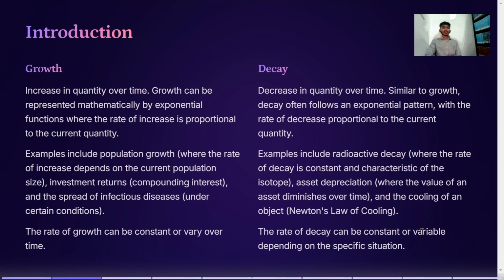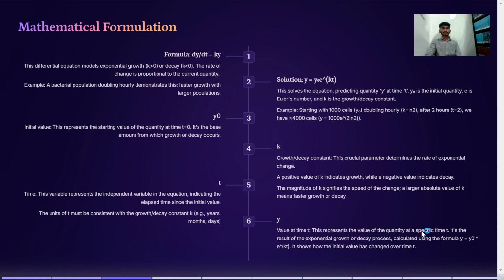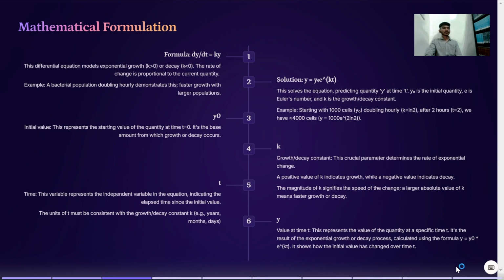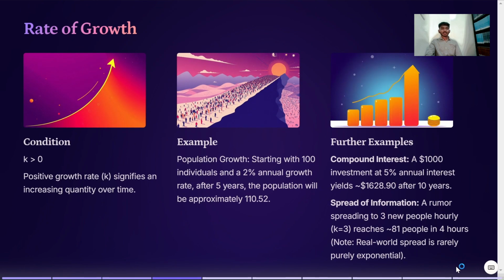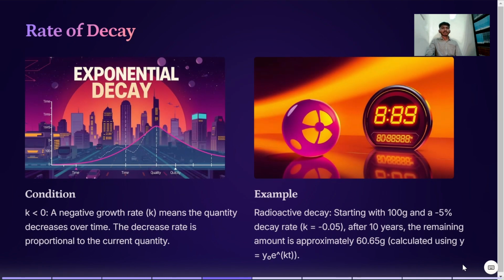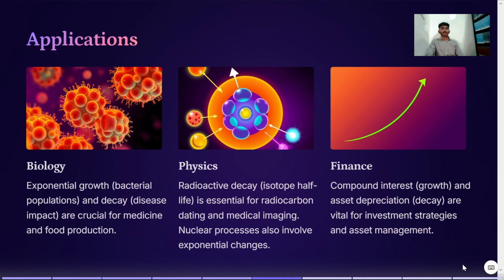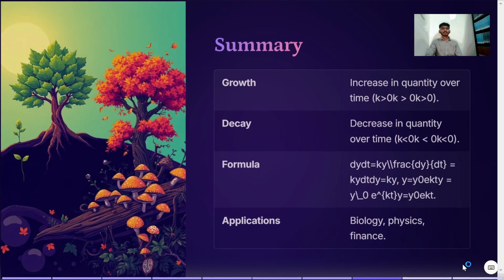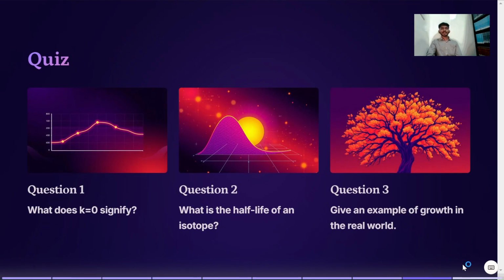🔢 Master the Mathematics of Growth and Decay! 🚀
Dive into the fascinating world of exponential change with this comprehensive guide to the Rate of Growth and Decay—a fundamental topic in mathematics! From understanding real-life applications in biology, finance, and physics to solving step-by-step problems, this video has everything you need to ace this concept.

💡 What You'll Learn:

The mathematical formula for growth and decay 📈📉
How to interpret exponential graphs for real-world scenarios 🌍
Easy-to-follow examples and practical problem-solving tips 📝
Key shortcuts to solve exam questions quickly and accurately 🎯
📚 Perfect For:

Students preparing for competitive exams like JEE, NEET, and board exams
Anyone curious about how things grow (like populations) or decay (like radioactive materials)!
Our engaging visuals, real-world examples, and simplified explanations make learning enjoyable and effective. Don’t just memorize—understand and apply!

📌 Don’t Forget to:
💬 Share your thoughts or doubts in the comments below—we love to help!

🌟 Let’s unlock the magic of mathematics together. Watch now and take a step closer to mastering exponential growth and decay! 🌟